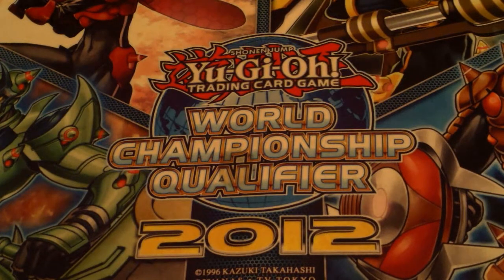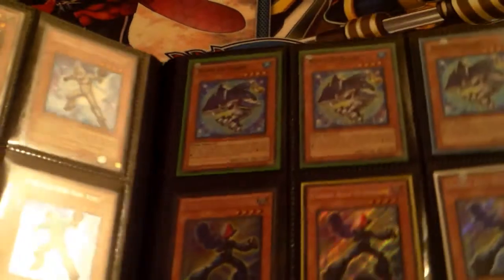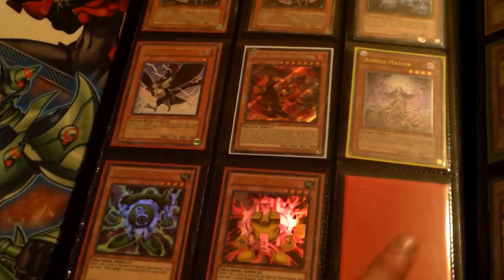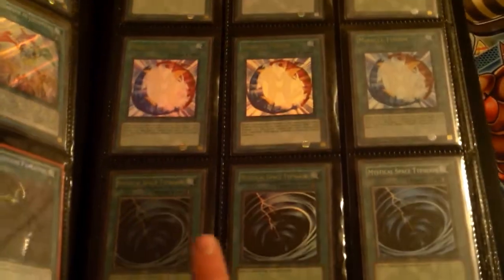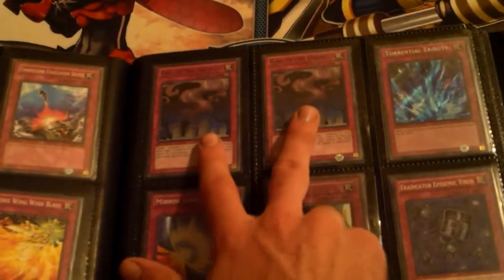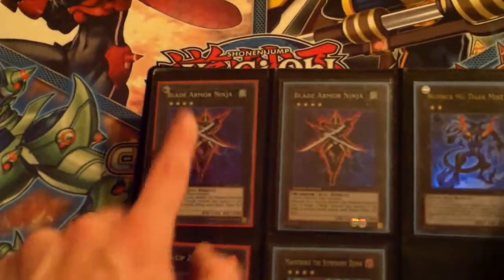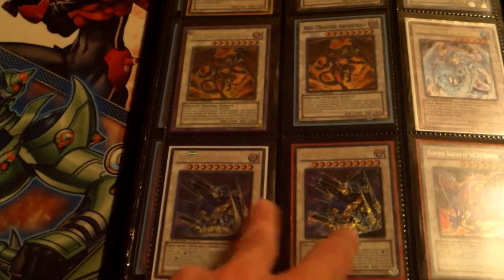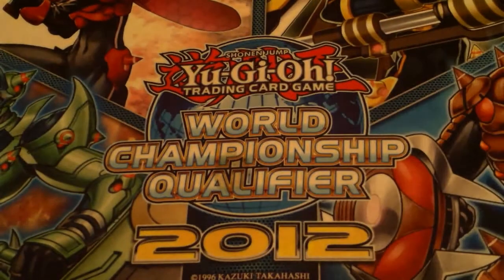Binder Update #2!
Hey guys thought i would give you a binder update PM for any trades wants are below!!

ANYTHING SPELLBOOK AND/OR PROPHECY!
Card Car D (Secret Rare)
Effect Veiler (Ultra Rare)
Zombie Master (Ultimate Rare)
Star Eater (Ultimate Rare)
Star Eater (Secret Rare)
Star Eater (Ghost Rare)
Transmodify